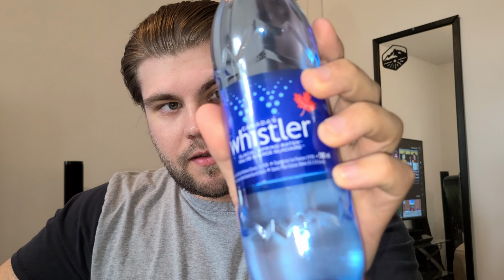CANADA'S whistler 🇨🇦 ~ Water Review 💧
Try some spring water